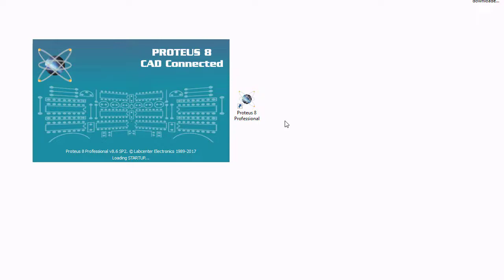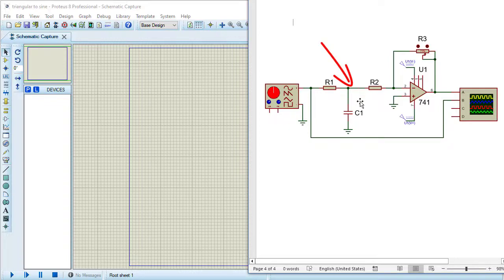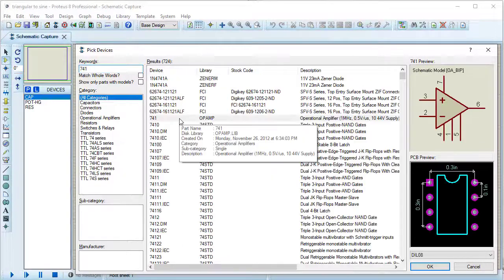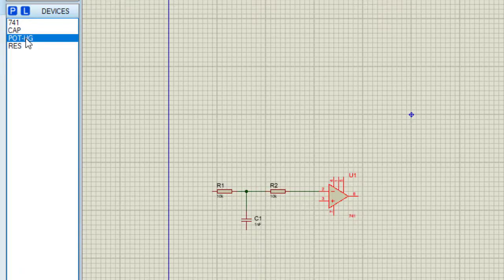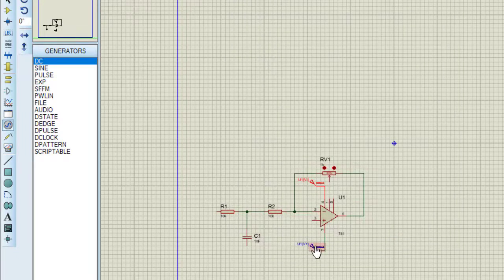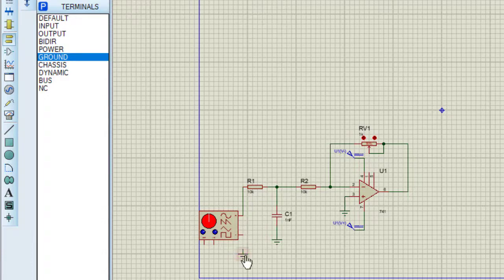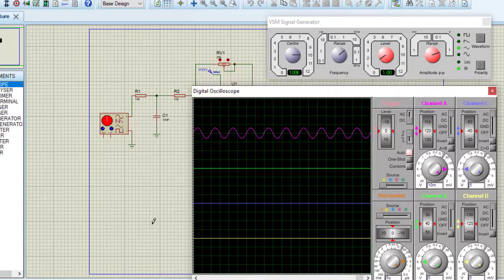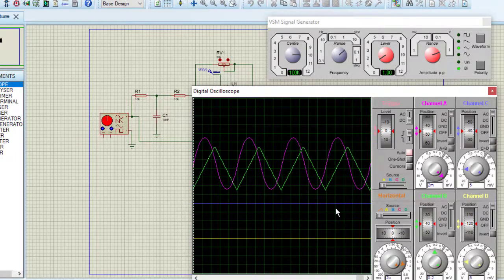[Proteus 3] Triangular_wave to Sine_wave converter || Circuit Simulation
Here in this tutorial i have shown how to design a circuit for the conversion of triangular wave to Sinusoidal wave. I have used Proteus circuit simulator

This will cost nothing from your side but it will help this channel to get a strong platform. The more subscribers I will get, the channel will move forward, the better and more helpful content I will upload. Write your queries and comments on comments section. You may also suggest me on which topic you want to get the tutorials. If anyone dislike the tutorial, please put the cause of it in comment section, I will gladly accept and will try to improve. If you want to add anything, please suggest me that also.

triangular wave to sine wave converter in proteus, triangle to sine, triangle wave to sine wave, Circuit Simulator online, circuit simulation software, circuit simulation tool, circuit simulation online free, Proteus online simulator, proteus software download, circuit maker,  sine wave generator from triangular wave using op-amp, How to create sine  wave in proteus. How to start proteus simulation, electronic simulation software open source,  electronic simulation tools. @silenceandprogress